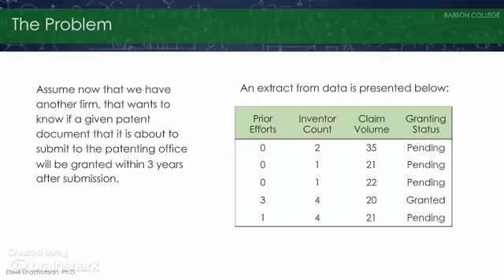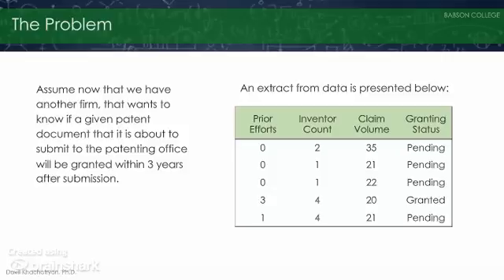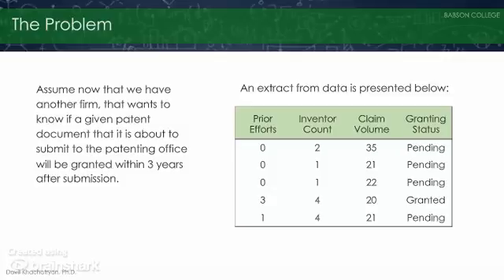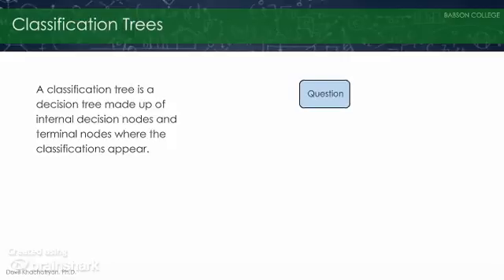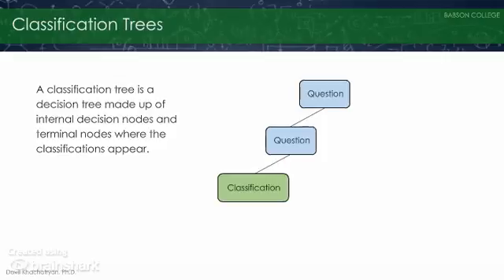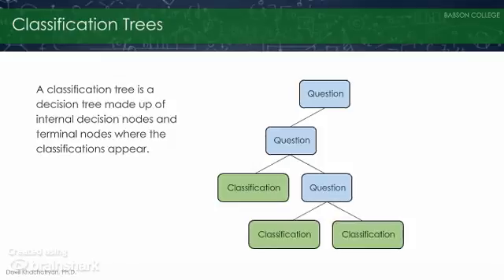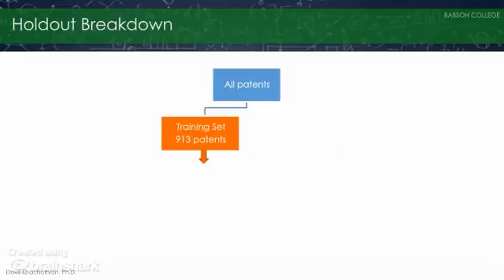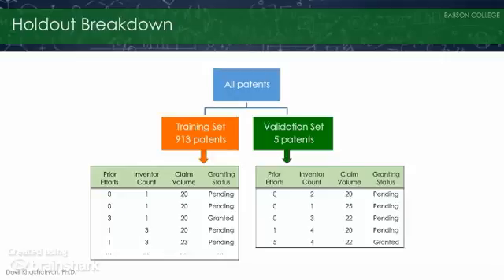BPET.STATx Davit Khachatryan: Building Classfication Trees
- edX Analytics for Decision Making